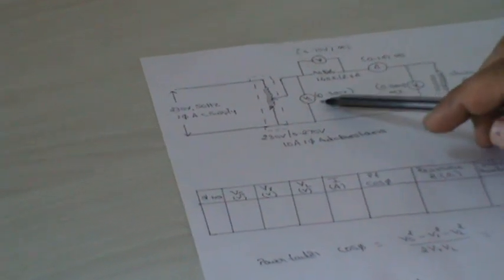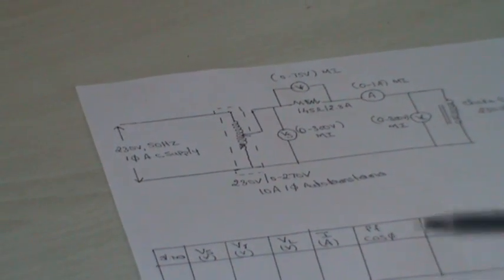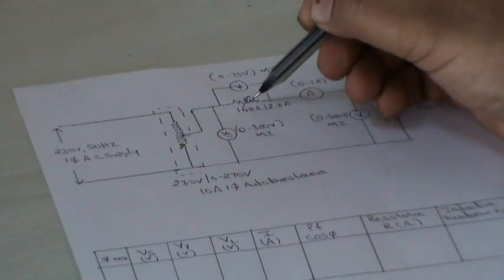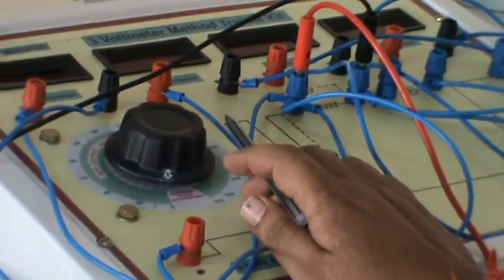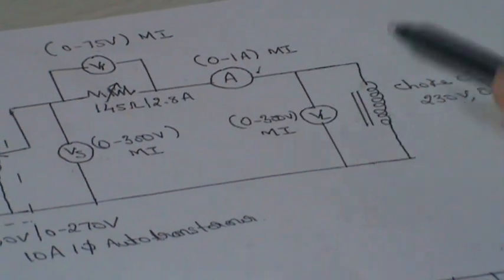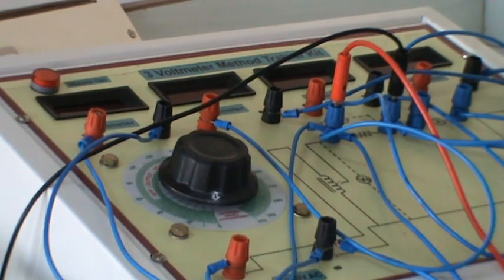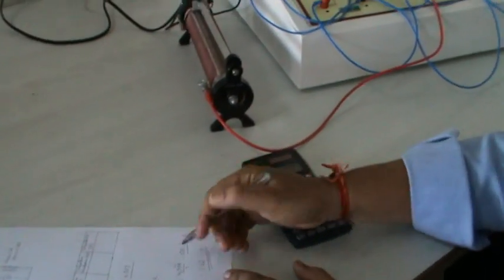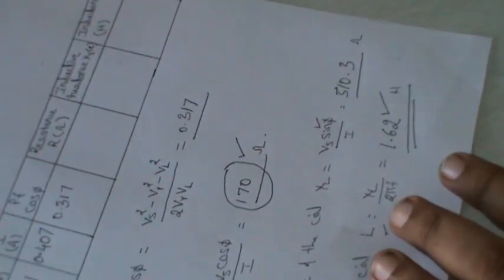calculating the inductance of choke coil